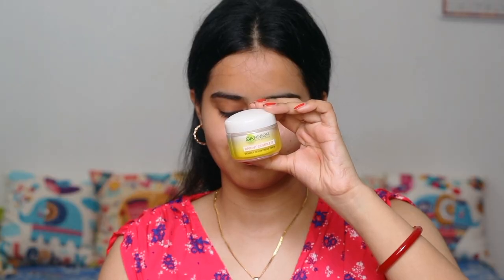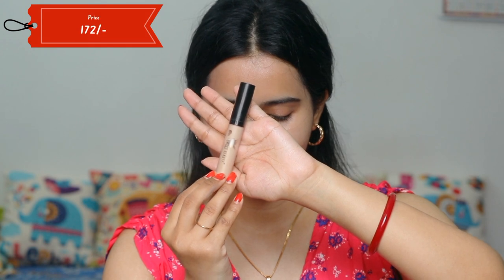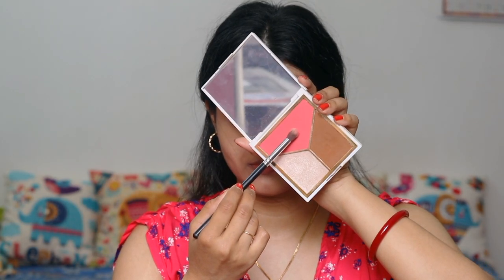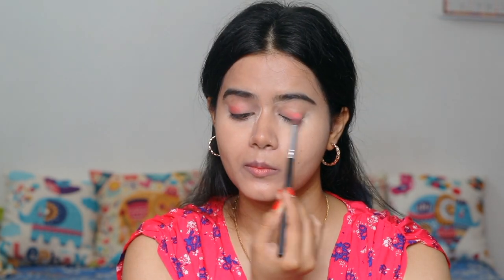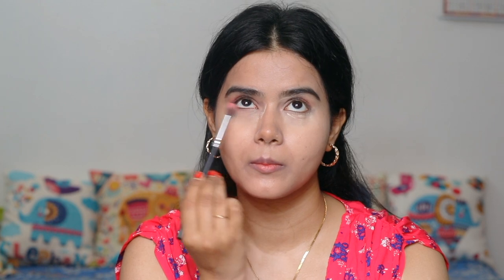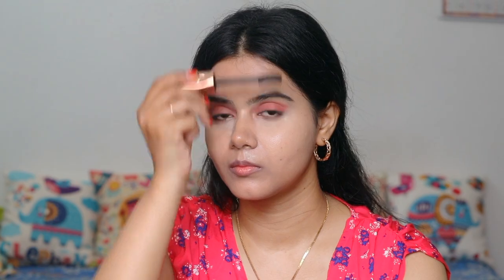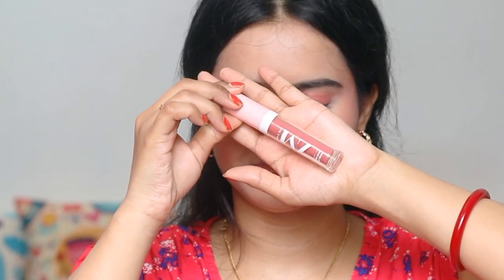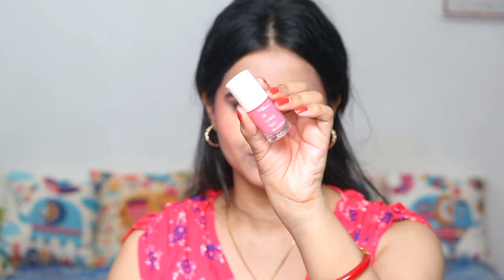Step By Step Makeup Tutorial for Summers Under 300Rs *Simple Makeup For Beginners/Amazon Makeup Haul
Buying Links :

1.  Garnier Skin Naturals, Day Cream, Brightening and with Sun Protection, Bright Complete, 45 g

2.  INSIGHT COSMETICS COMPACT (Banana)

3.  MARS I Belong in Your Purse 3 in 1 Cheek Palette with Blusher,Bronzer & Highlighter | Highy Pigmented & Long Lasting (13.9 g) 02-ICE ON LAKE

4.  Olivia Eyelighter Kajal, Deep Black, Water-proof, Paraben Free Smudge proof with slim tip for all day long

5.  MARS Fabulash Volumising Mascara | 18 Hours stay | Water Proof with Intense jet Black colour (12ml)

6.  Blue Heaven Brow Perfect Eyebrow Pencil Enhancer, Ash Grey, 0.30gm

7.  ZM Zayn & Myza Transfer-Proof Power Matte Finish, Liquid Lip Colour, 6 ml (Blush Nude)

8.  Earth Rhythm Lip, Cheek and Eye Shadow Tint- Cherry, with Pomegranate and Grape Seed Extract,Multipurpose Tint, Natural - 5 ml

 videos everyday